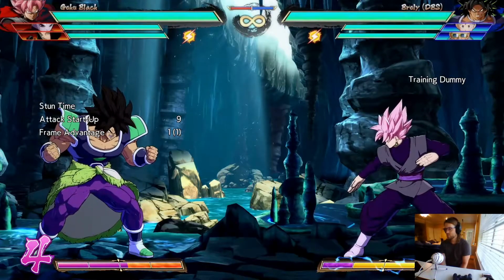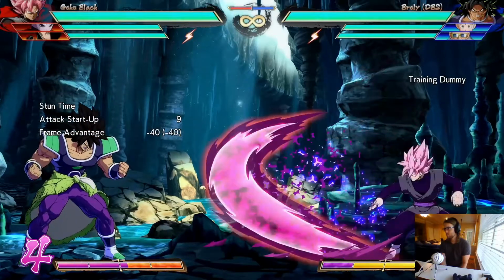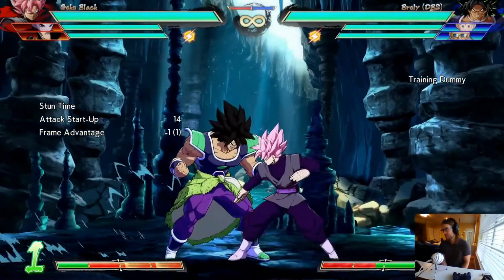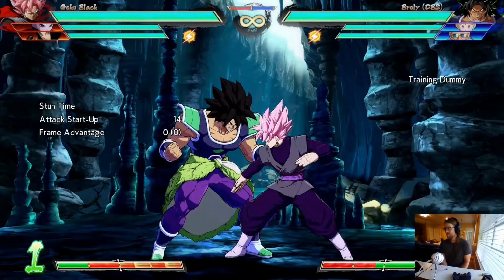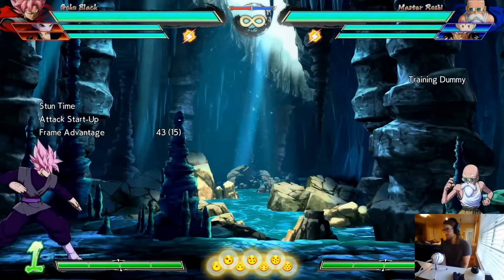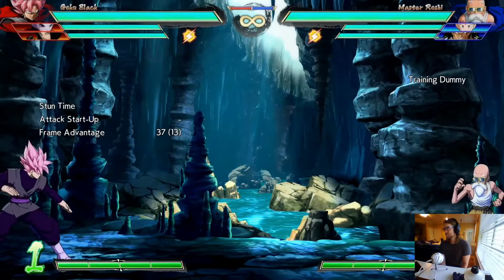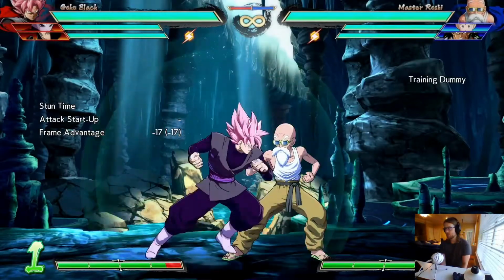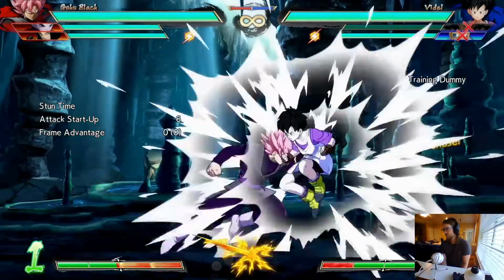Ascending with Axeice Ep. 3: Defense Outside of the Box | Dragon Ball FighterZ Season 3.5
In episode 3 of Ascending with Axeice, we discuss some creative defensive options that you may not be aware of. Though DBFZ gets a bad rep for the system mechanics on defense, you can actually work around a lot of situations in creative ways. In this episode, Axeice touches on tactics that he uses often and explains why and how they work for him.

If you're looking for a video on blocking properly, this isn't it. Expect discussion about getting air options back while guarding superdash, a breakdown of chicken blocking and why it's a bad idea, how to use jumps as an effective defensive option, and when to make ballsy plays with your super attacks.

This is the third of 5 episodes of Ascending with Axeice.

Song by Blk Swann (instagram: blkswannbeats)